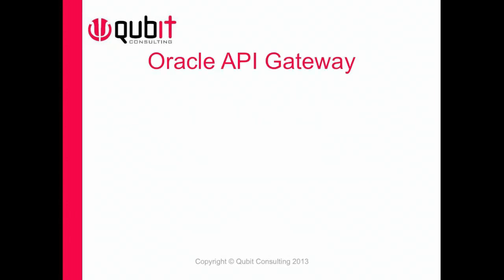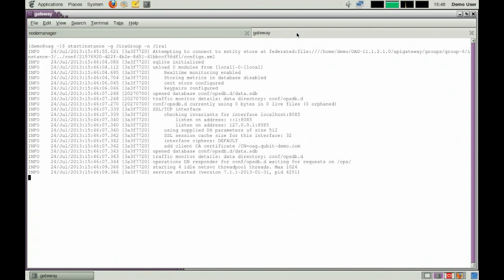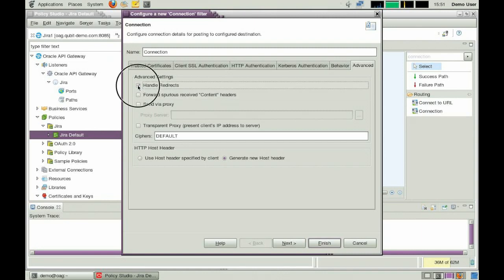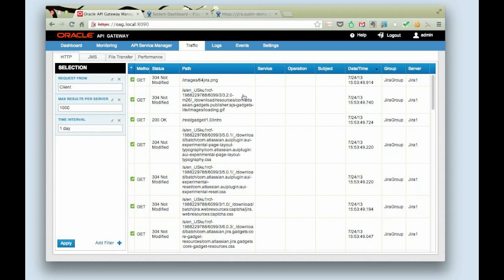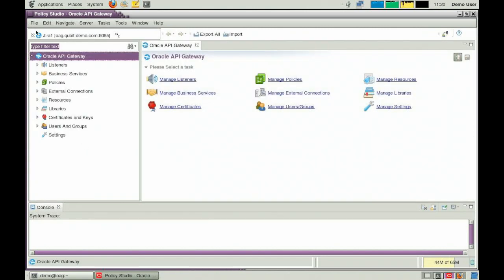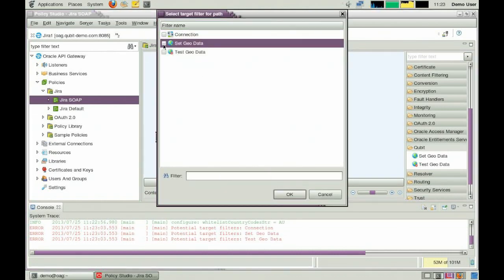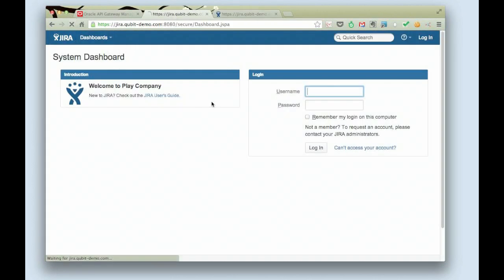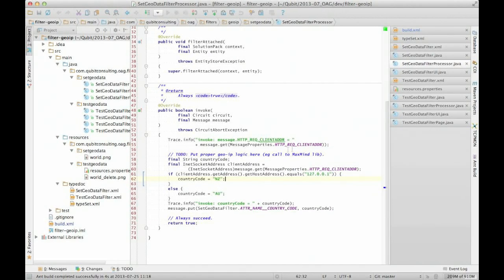Oracle API Gateway Demonstration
Qubit's demonstration of using OAG with a custom plugin to perform Geo-IP filtering of an API. This is similar to the material presented in the webcast however contains more technical detail.